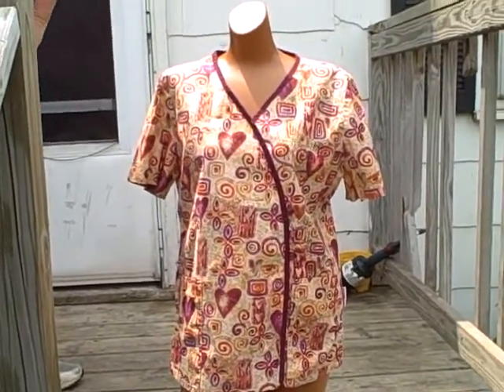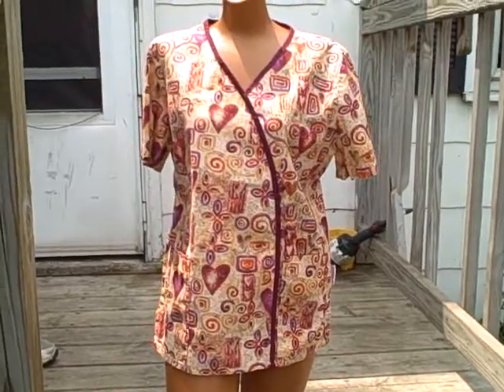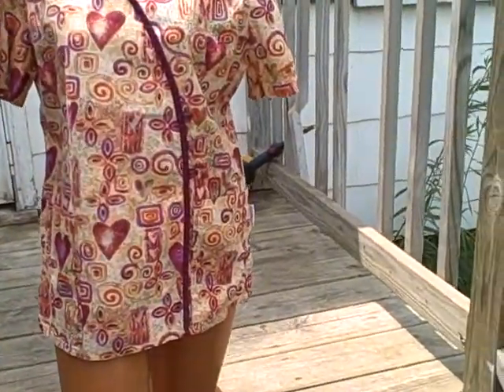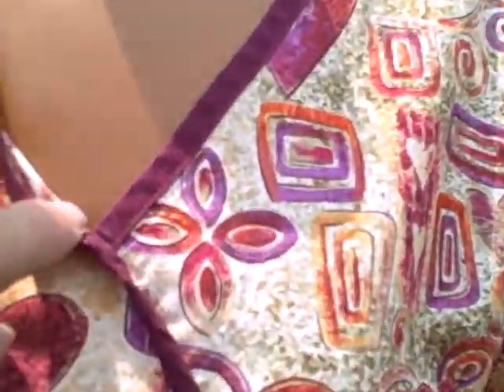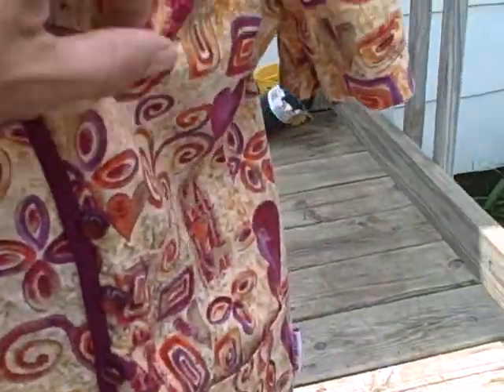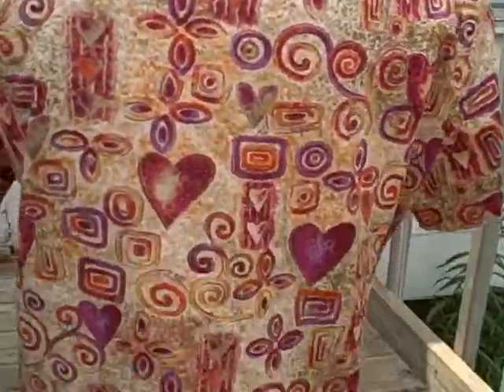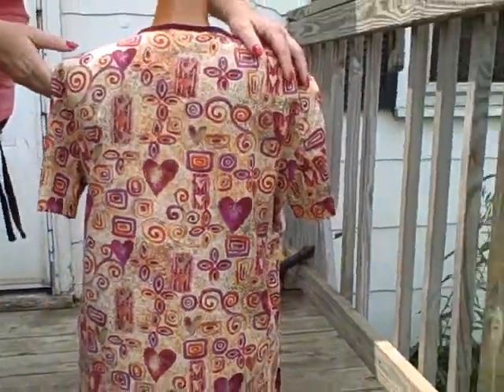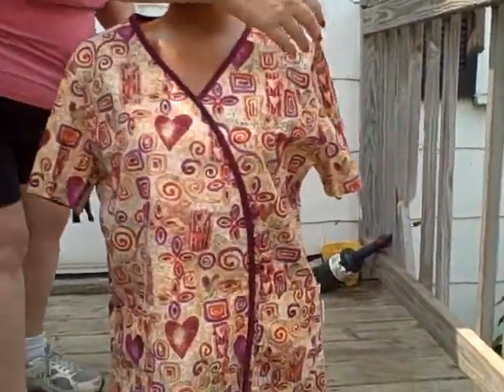White Cross Scrub Top Short Sleeve 2 Pocket V-Neck Pullover size M used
For sale a used scrub top. Scrub is in real good shape with no rips, holes, or stains. Scrub is a short sleeve, 2 pocket (Both on bottom), V-Neck, pullover. This item is for sale.